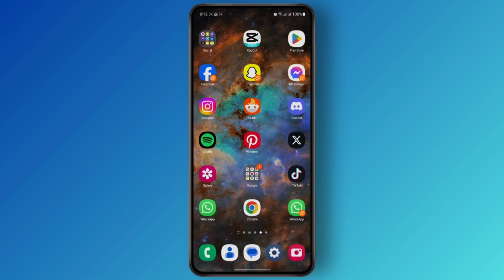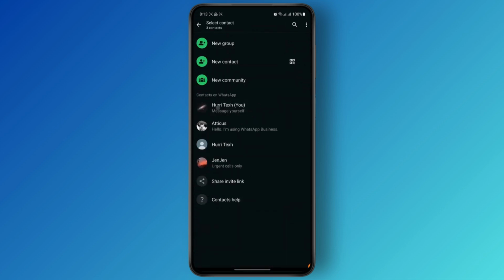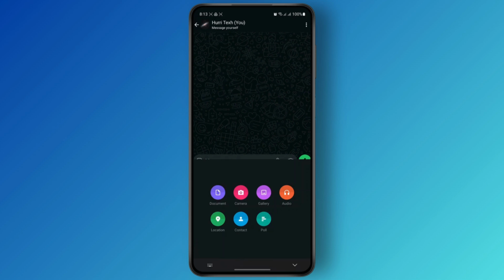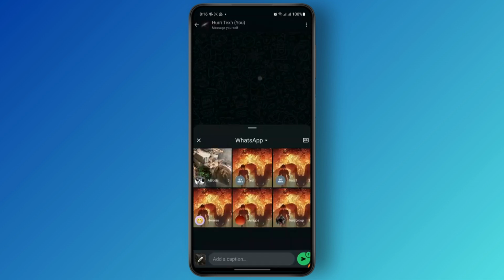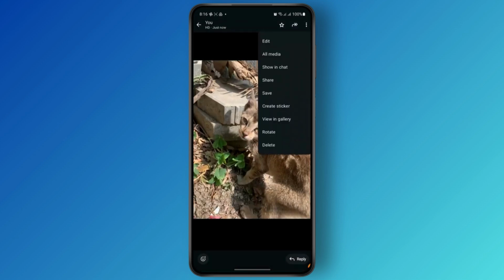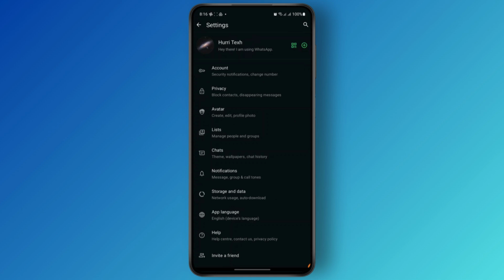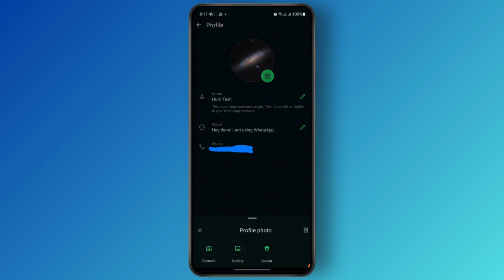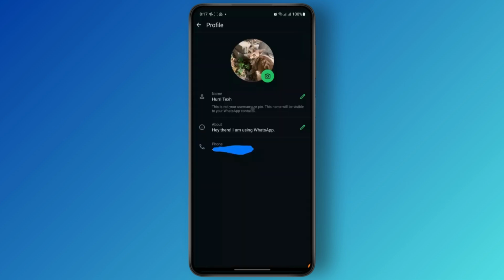How to Set WhatsApp Profile Picture Without Losing Quality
Learn how to set your WhatsApp profile picture without losing quality in this easy-to-follow guide. Discover the best tips and tricks to upload your profile photo in HD quality on WhatsApp, ensuring it looks sharp and clear without any pixelation or blurriness.

In this video, you'll learn how to set WhatsApp profile picture without losing quality, how to upload your profile photo in HD, and how to optimize your WhatsApp DP for the best appearance.

Timestamps:
0:00 Introduction
0:20 Step 1: Preparing the Image for WhatsApp
0:45 Step 2: Uploading Without Losing Quality
1:10 Step 3: Final Tips for an HD Profile Picture